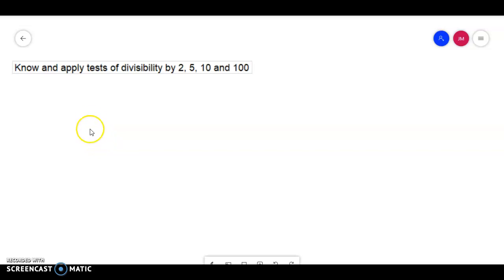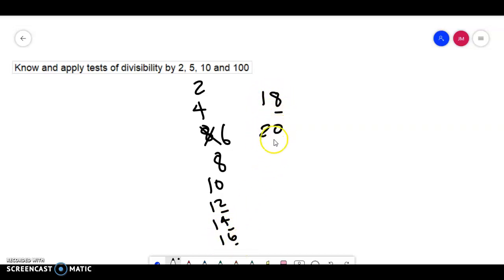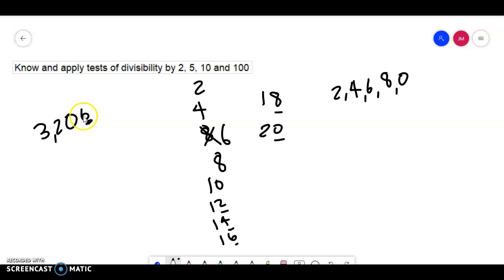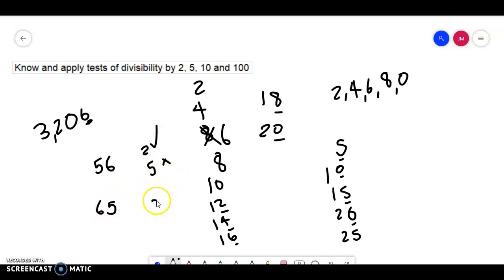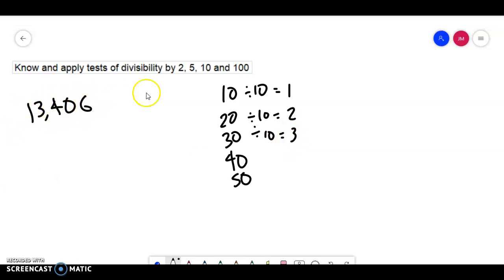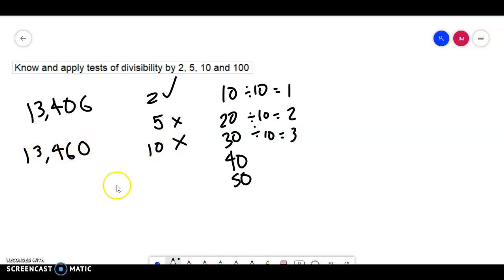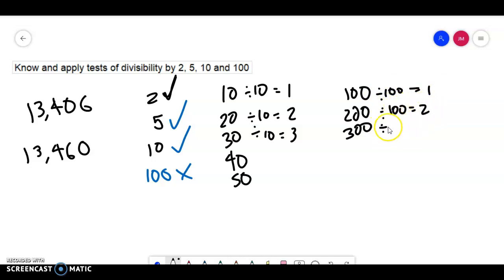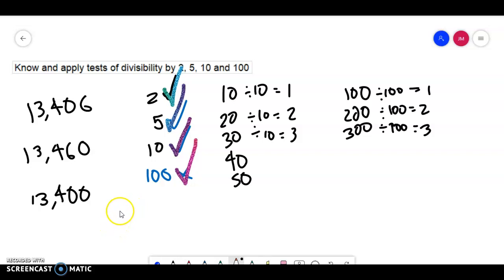Know divisibility rules of 2, 5, 10, and 100